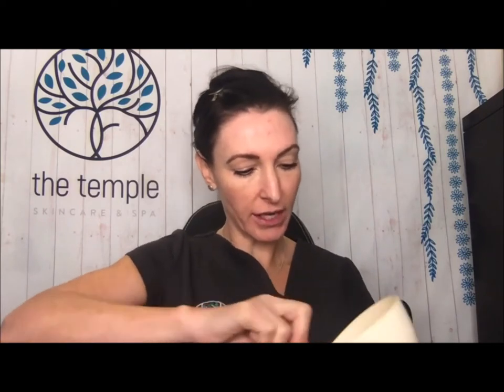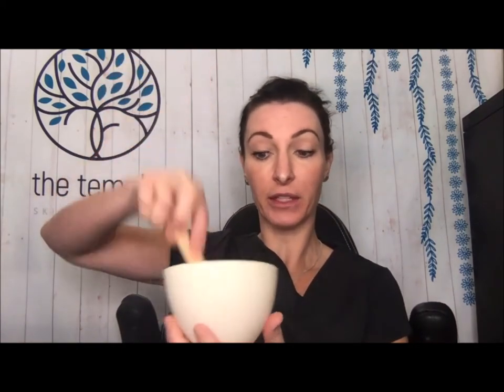At Home Sensitive GDC Face Ritual Tutorial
This is perfect for a sensitive, red and stressed skin. Feel the difference after this soothing ritual.

The Temple Skincare in The Hills Lodge,
1 Salisbury Road
(crn Windsor Road),
Castle Hill NSW 2154